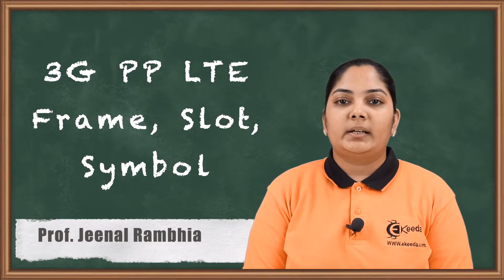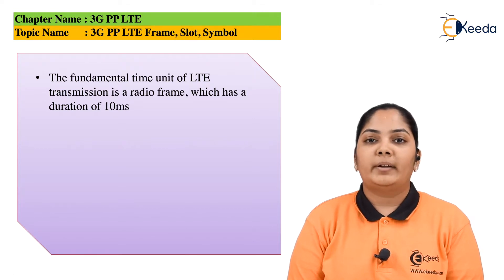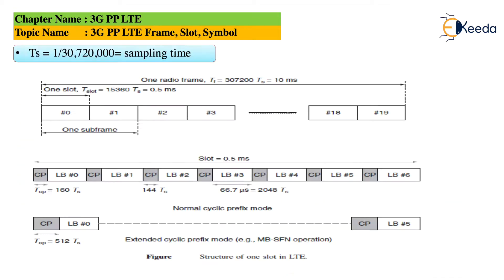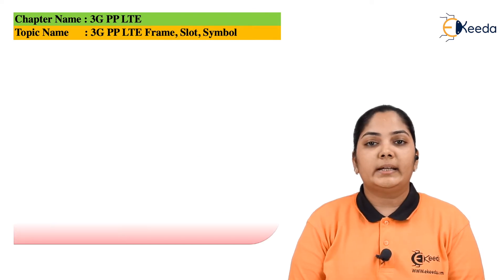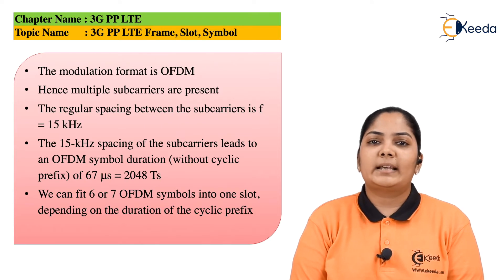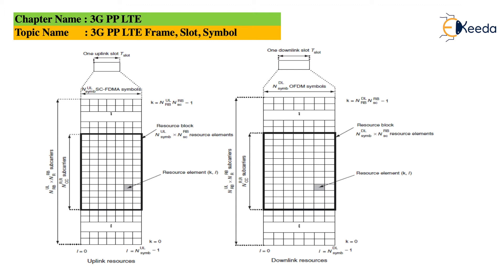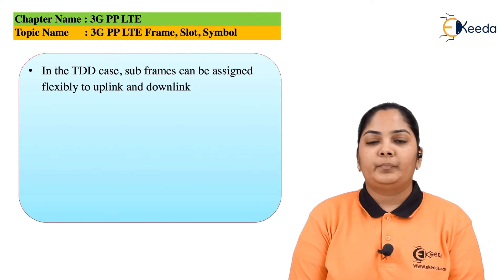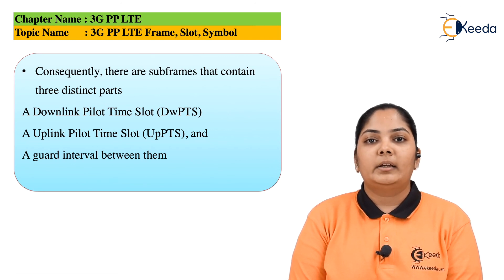3G PP LTE Frame, Slot and Symbol - 3GPP LTE - Mobile Communication System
Video Name - 3G PP LTE Frame, Slot and Symbol

Chapter - 3GPP LTE

Happy Learning!